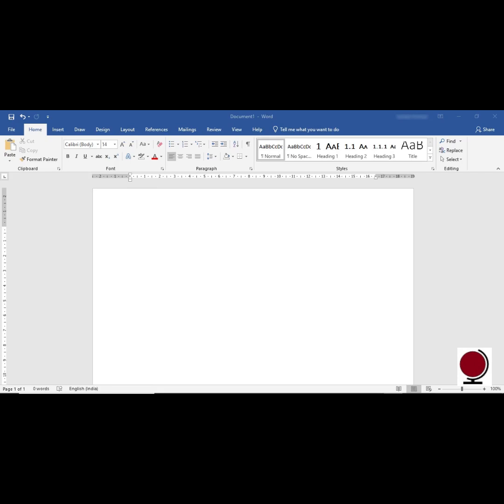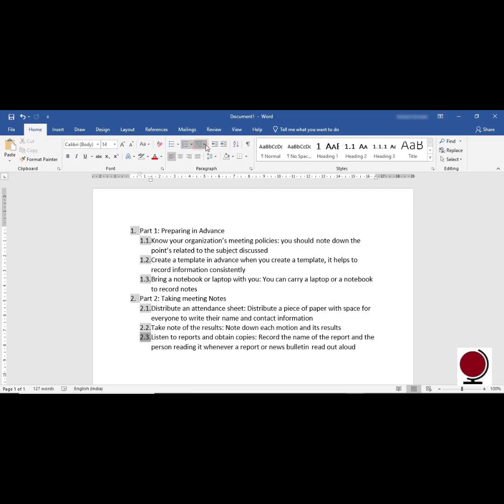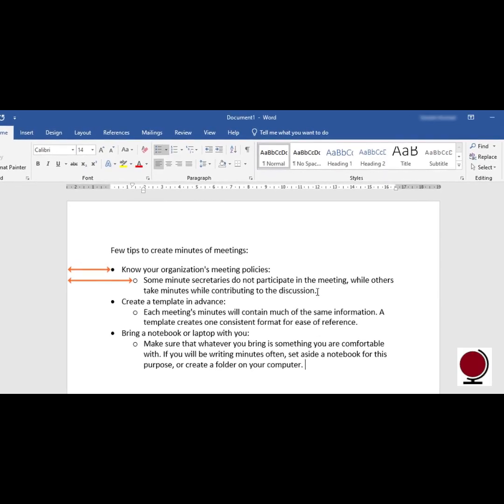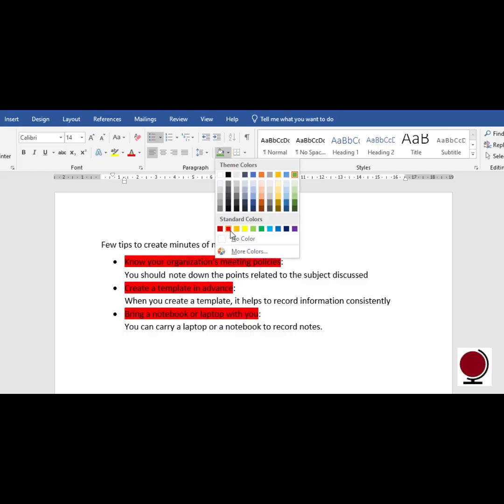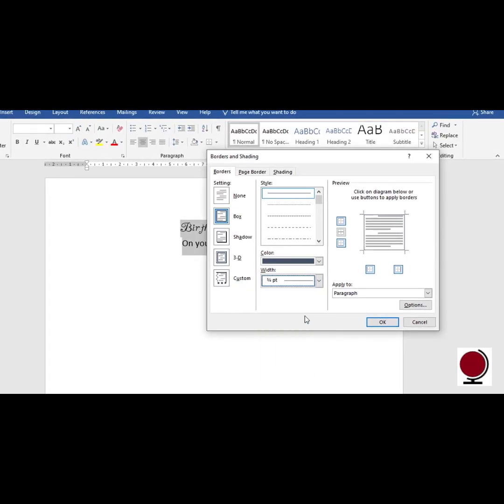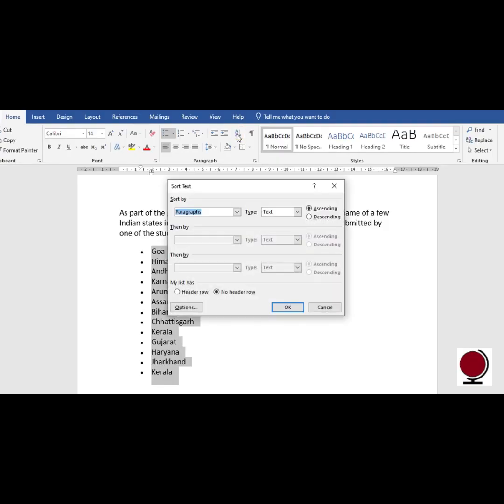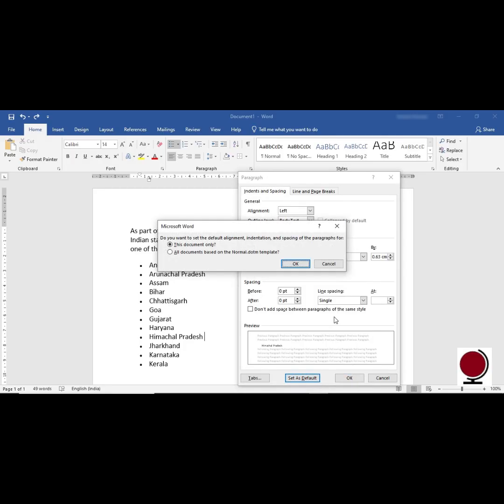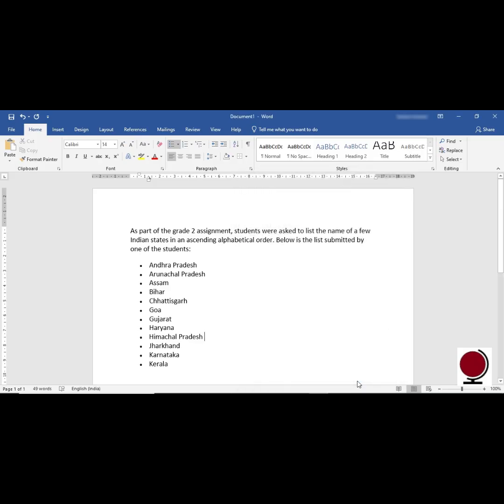MS Word 2029 Home Tab in Paragraph Group Part 2 English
📖 Description:
In this video, you will learn about all the Paragraph Group Commands in the Home Tab of.
These commands help you format and organize your text to make your documents look neat and professional.

📝 Topics Covered:

Align Text (Left, Center, Right, Justify)

Increase / Decrease Indent

Sort Text

Show/Hide Paragraph Marks

🎯 This tutorial is ideal for beginners who want to master text formatting and paragraph layout in MS Word 2019.